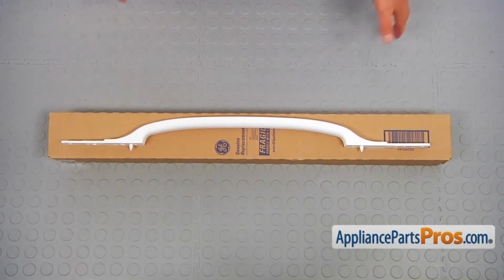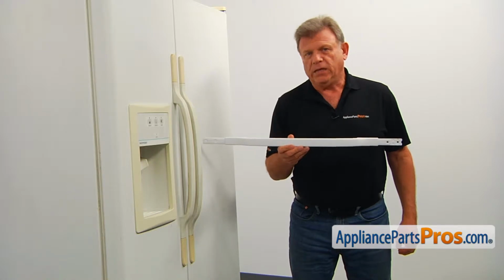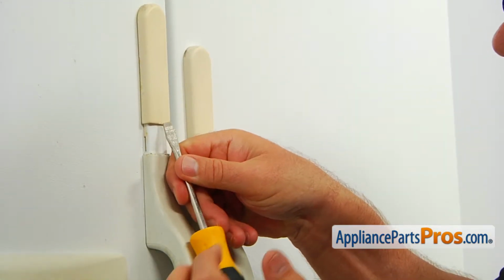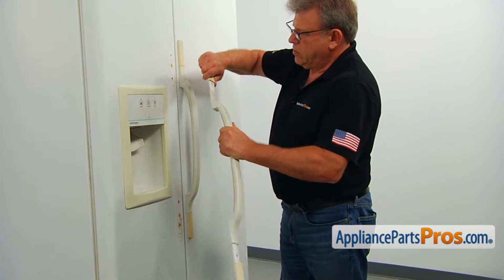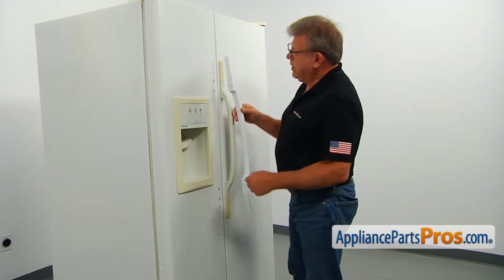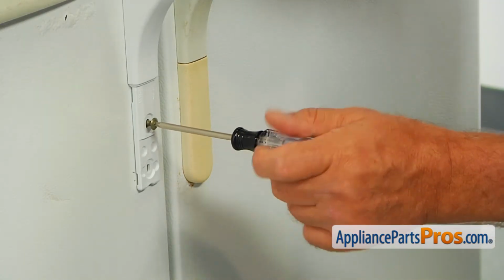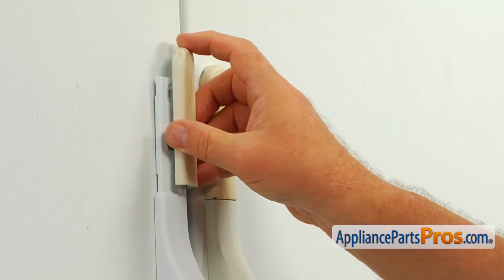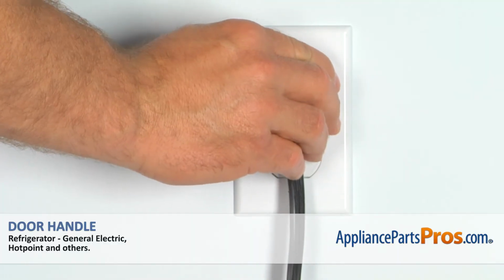How To: GE Door Handle WR12X10332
Symptoms: broken or missing.

Tools: flathead screwdriver, Torx 20 screwdriver.

This GE made Refrigerator Door Handle replaces the following older part numbers on General Electric, Hotpoint, RCA, Sears, and Kenmore Refrigerators: 879236, WR12X10103, B00MOCTR24.